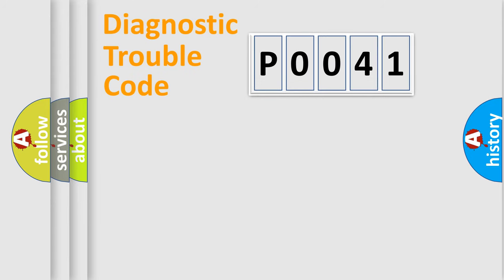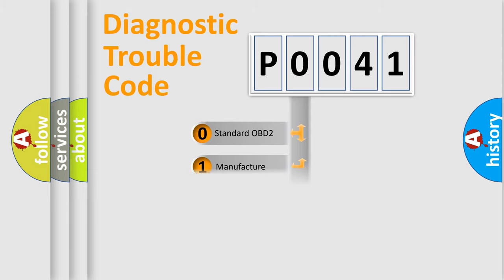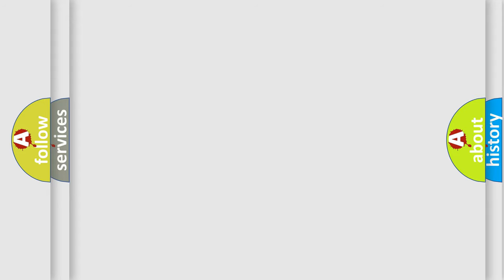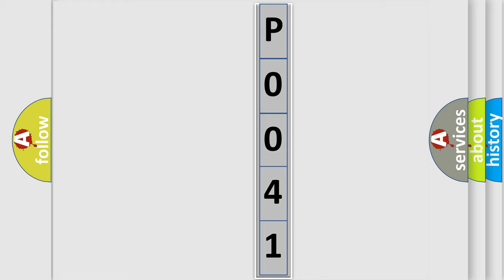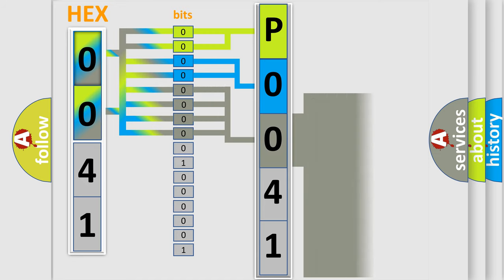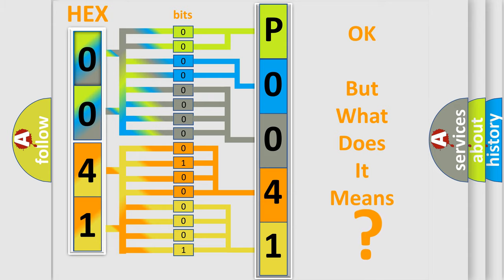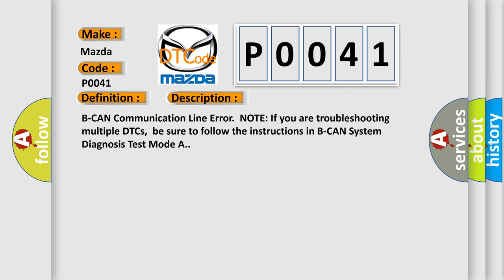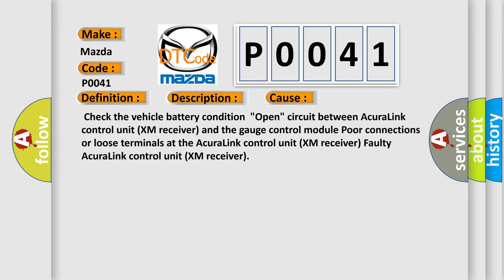DTC Mazda P0041 Short Explanation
Contents:
0:21 Basic DTC analysis according to OBD2 protocol standard.
1:48 Insight into programming
2:58 A diagnostically understandable description of the Diagnostic Trouble Code
3:05 Basic error definition

Make:
Mazda
Code:
P0041
Definition:
B-CAN Communication Line Error
Description:
B-CAN Communication Line Error.NOTE: If you are troubleshooting multiple DTCs,be sure to follow the instructions in B-CAN System Diagnosis Test Mode A.
Cause:
 Check the vehicle battery condition"Open" circuit between AcuraLink control unit (XM receiver) and the gauge control module Poor connections or loose terminals at the AcuraLink control unit (XM receiver) Faulty AcuraLink control unit (XM receiver)